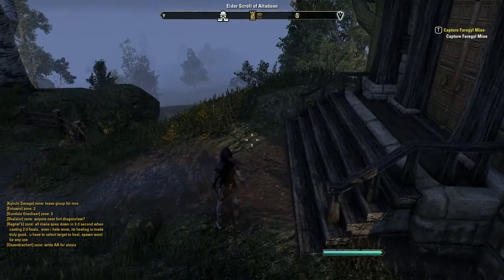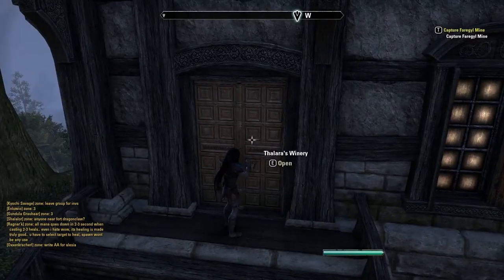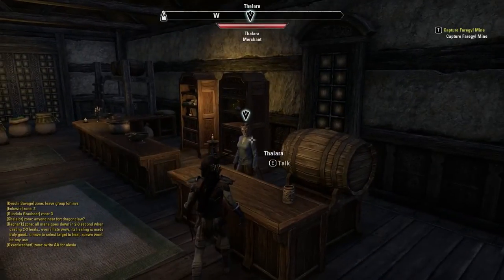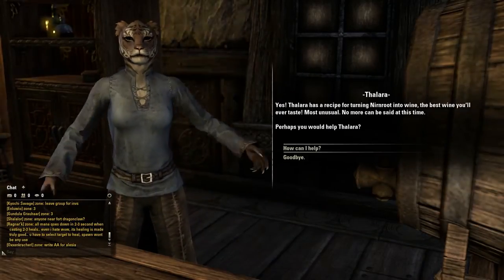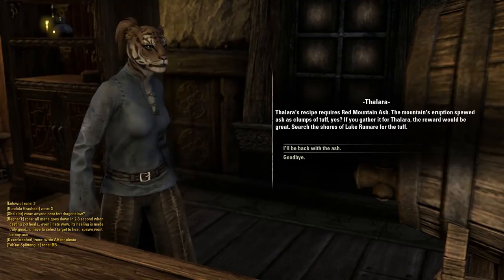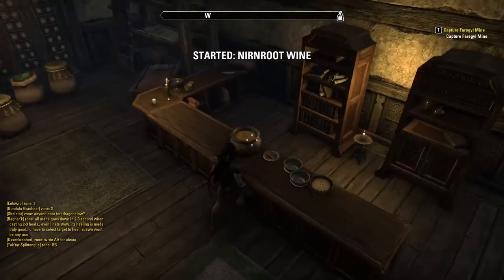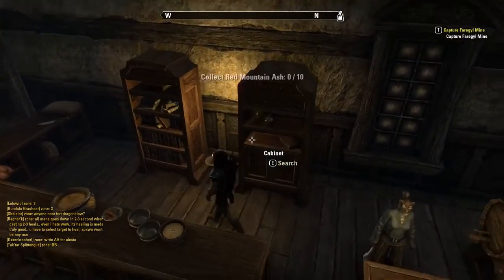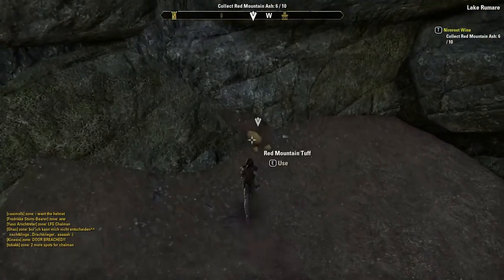The Elder Scrolls Online | ESO: How to Find the Nirnroot Wine (Clickie)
Hey Dudes! Today we are playing The Elder Scrolls Online and I'm showing you how to get Nirnroot Wine.

Nirnroot Wine is the first clickie, I found in Elderscrolls Online. It allows you to be drunk all the time! It is an endless glass of wine, that allows you to be drunk instantly.

Just a fun item when you are bored late at night, waiting for the Cyrodiil queues.

As with other games in The Elder Scrolls franchise, the game will be set in the continent of Tamriel and feature a storyline indirectly connected with the other games. The game will be set a millennium before the events of The Elder Scrolls V: Skyrim and around 800 years before The Elder Scrolls III: Morrowind and The Elder Scrolls IV: Oblivion, with the Daedric Prince Molag Bal appearing as the main antagonist as he attempts to pull all of Tamriel to his realm of Coldharbour.
Most of the continent of Tamriel will be playable in the game (although much of it will be locked off for expansion content), and players will have the opportunity to join any of the three factions warring over the throne of the Emperor of Tamriel: The Aldmeri Dominion (represented by an eagle), composed of Altmer (High elf), Bosmer (Wood elf), and Khajiit; the Daggerfall Covenant (represented by a lion), composed of Bretons, Redguards, and Orsimer (Orcs); and the Ebonheart Pact (represented by a dragon), composed of Nords, Dunmer (Dark elf) and Argonians.

The Elder Scrolls Online Let's Play part 1
The Elder Scrolls Online playthrough part 1
The Elder Scrolls Online Walkthrough part 1 mission 1
The Elder Scrolls Online gameplay Walkthrough part 1
The Elder Scrolls Online Gameplay part 1
The Elder Scrolls Online walkthrough part 1, today
The Elder Scrolls Online walkthrough part 1, this week
The Elder Scrolls Online part 1, this week
The Elder Scrolls Online Let's Play part 1 no commentary
The Elder Scrolls Online Walkthrough part 1 no commentary
The Elder Scrolls Online Gameplay part 1 no commentary
The Elder Scrolls Online playthrough part 1 no commentary
The Elder Scrolls Online Campaign part 1 no commentary
The Elder Scrolls Online walkthrough part 1"
The Elder Scrolls Online lets play part 1"
The Elder Scrolls Online walkthrough"
The Elder Scrolls Online playthrough"
ESO Mount
ESO Mount System
Elder Scrolls Online Mount System
Nirnroot Wine
Clickie
ESO Clickie
ESO Nirnroot Wine
ESO Quests
ESO Cyrodiil Quests
Elder Scrolls Online Cyrodiil Quests
Elder Scrolls Online Nirnroot Wine
Cheydinhal Questings ESO
ESO Cheydinhal Questing
Elder Scrolls Online Cheydinhal
Elder Scrolls Online Cheydinhal Questing
Elder Scrolls Online Cyrodiil Cheydinhal
ESO Alcohol
ESO Drunk
Elder Scrolls Online Alcohol
Elder Scrolls Online Drunk
Elder Scrolls Online Thalara
Elder Scrolls Online Thalara's Winery
Elder Scrolls Online Red Mountain Ash
Elder Scrolls Online Lake Rumare
ESO Lake Rumare
ESO Thalara
ESO Thalara's Winery
ESO Red Mountain Ashe
ESO Cheydinhal
ESO Cyrodiil Cheydinhal